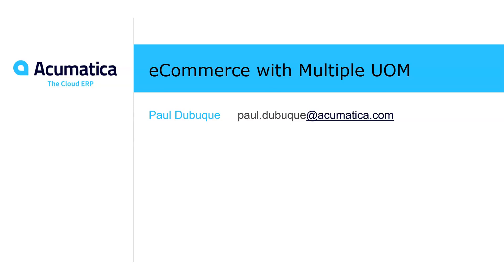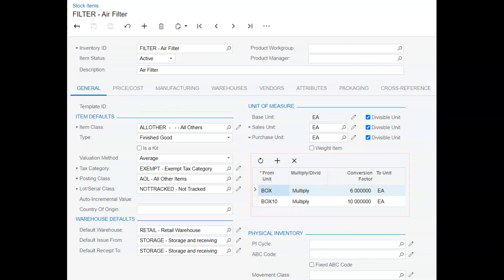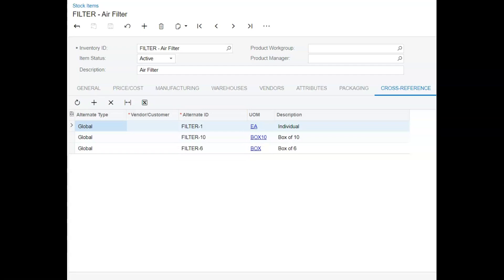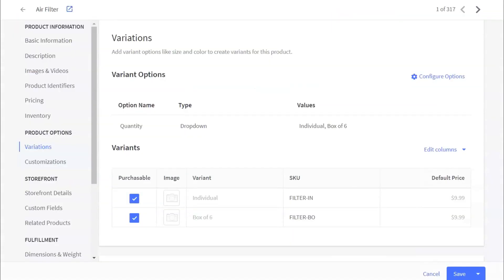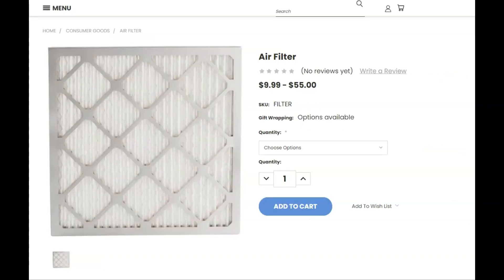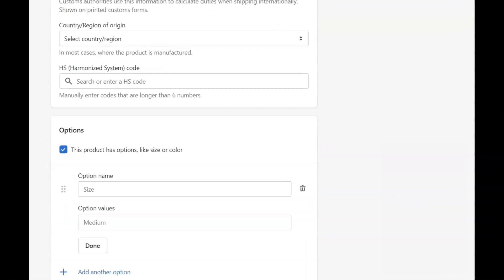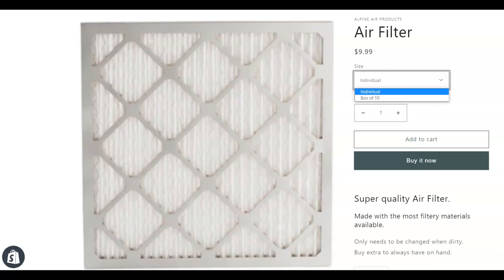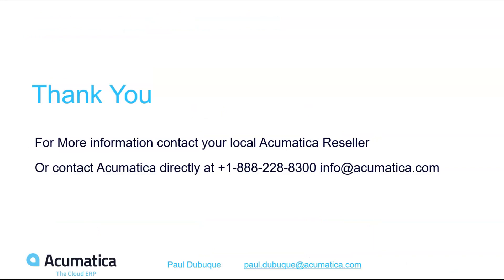Sell Products in Multiple Units of Measure in BigCommerce and Acumatica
Both B2B and B2C merchants regularly sell items in multiple units of measure. For instance, a merchant may have 1 item in their inventory which they sell as an individual product (1 item), a box (10 items) or a case (25 items). It’s important to the merchant that they only maintain 1 Inventory Item in their warehouse, but they want their buyer to easily buy in bulk for a discount. In this short video we show you how to configure both BigCommerce and Acumatica to offer items in multiple units of measure while only requiring one inventory id in Acumatica.

About Acumatica:

Acumatica is the fastest growing Cloud ERP in the world. It’s modern, flexible and includes a powerful API.

Our Retail-Commerce Edition includes native integrations to the most popular eCommerce platforms including BigCommerce, Shopify and Amazon. We’ve built our solutions for digital native brands and decades old Distributors and Manufacturer who need to sell B2C, D2C, B2B or any combination online, in-store or Omni-Channel.

Plus, Acumatica’s Marketplace of Apps includes integrations to dozens of other popular eCommerce solutions such as Avalara, Shiphawk, Feedonomics, Magento, ShipStation and many more.

- Looking for a personalized demo?